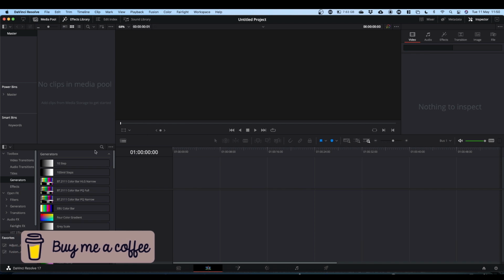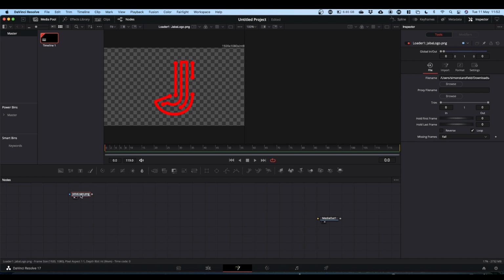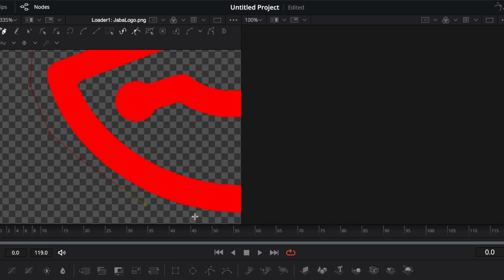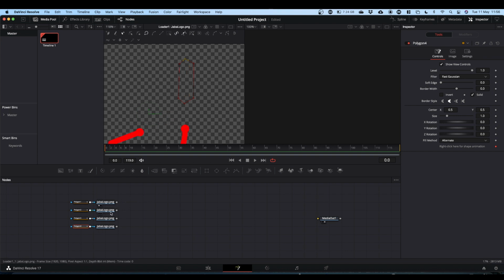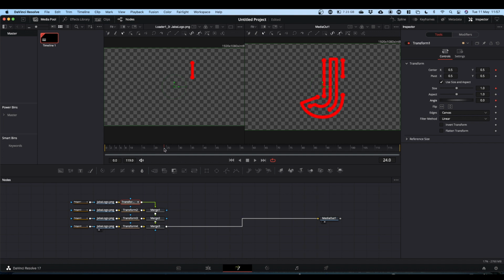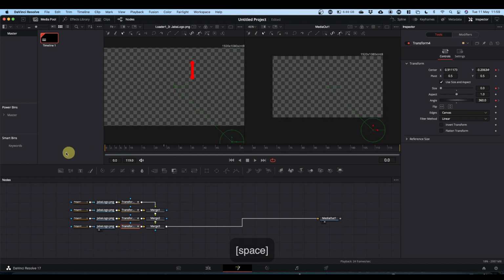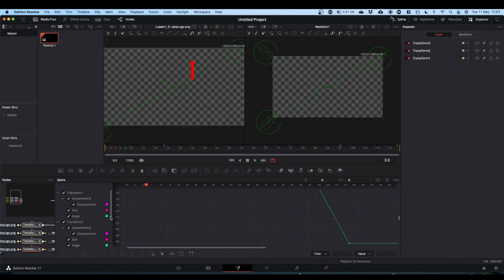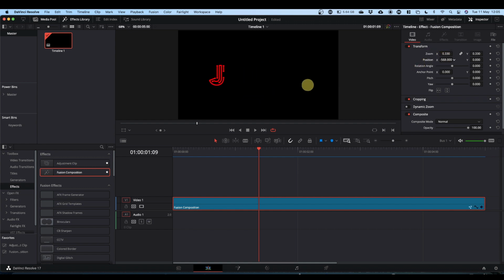Spin Animation Logo - DaVinci Resolve 16/17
A quick tutorial to show you how to make an animated logo that spins in to view in parts…